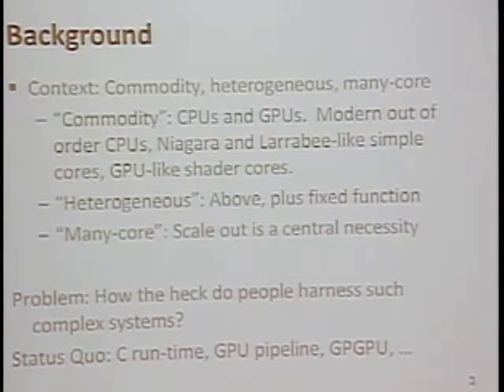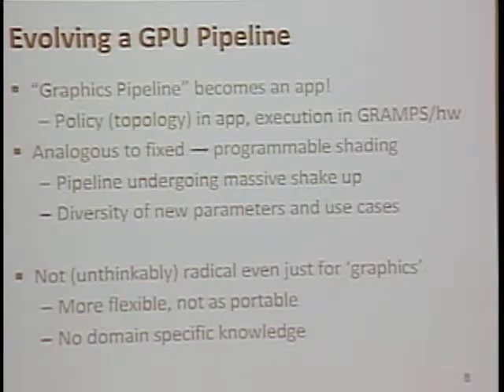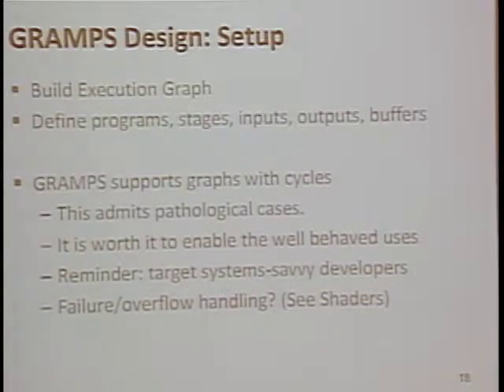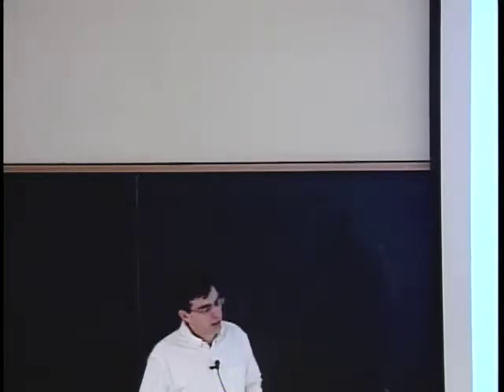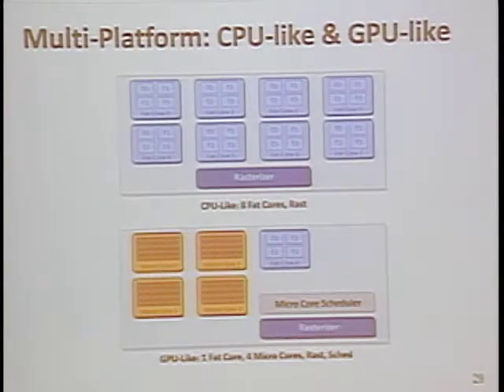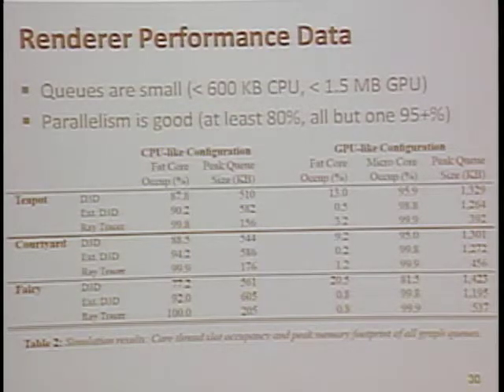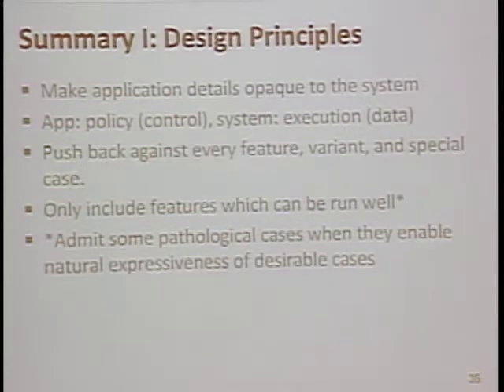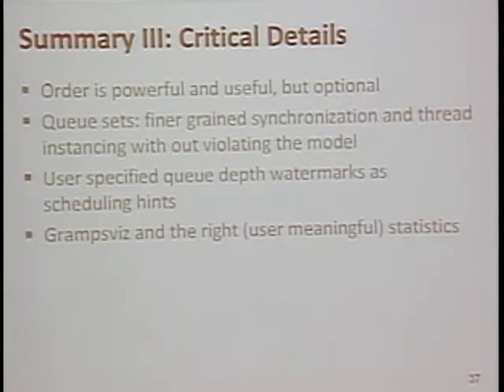GRAMPS: A Programming Model for Graphics Pipelines and Heterogeneous Parallelism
Jeremy Sugerman from Stanford describes GRAMPS, a programming model for graphics pipelines and heterogeneous parallelism.